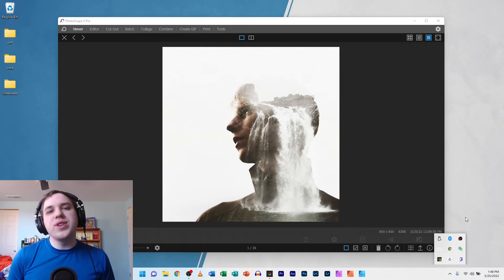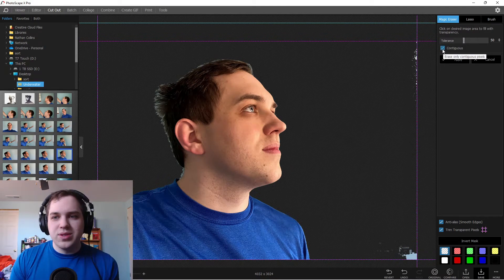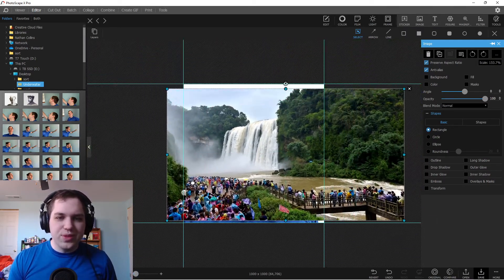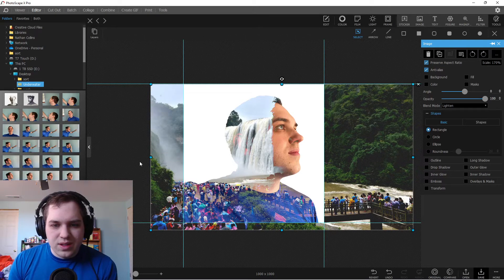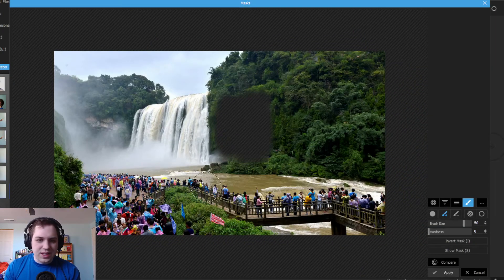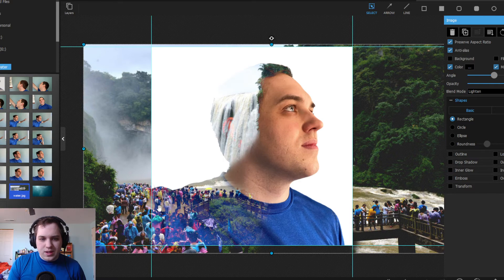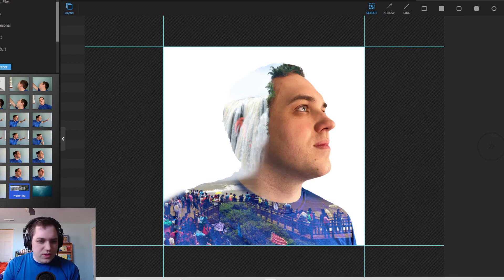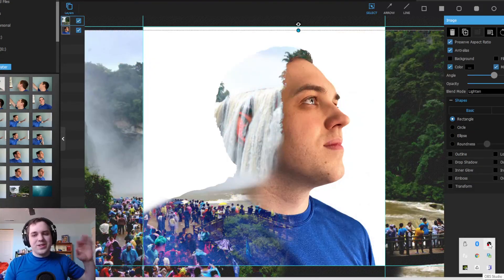Double Exposure in PhotoScape X!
Double Exposure is a photography trick that has been used for a long time and this is how you can use double exposure in PhotoScape X.